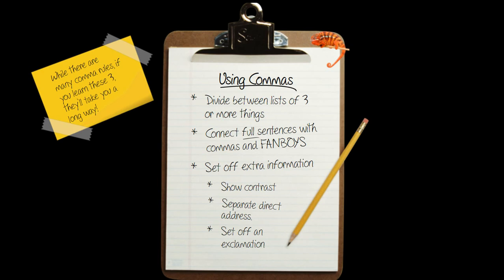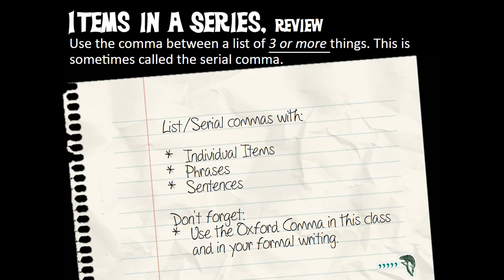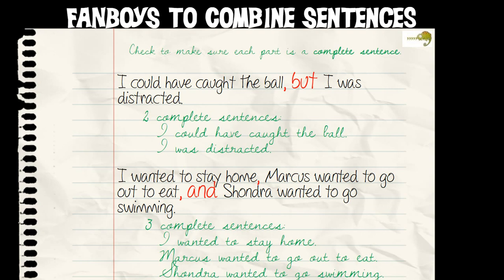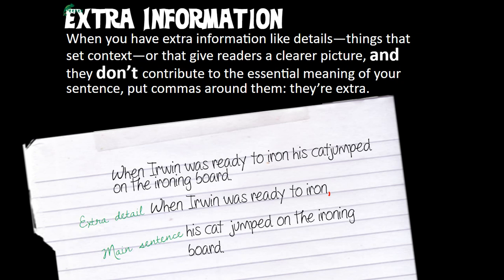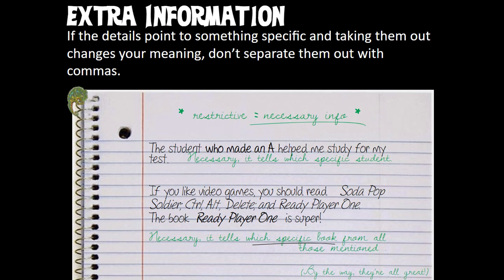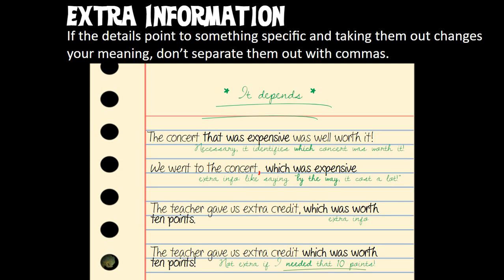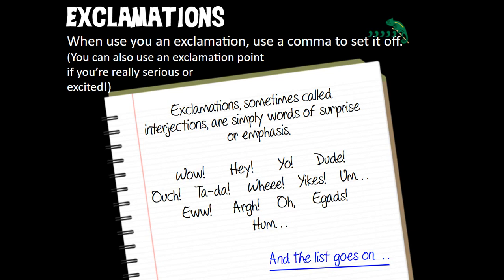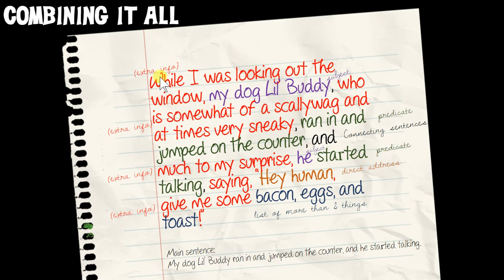Comma Basics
Rated M for your teacher has a potty mouth

Here's a link to the Comma Slideshow: -Rated M for your teacher has a potty mouth